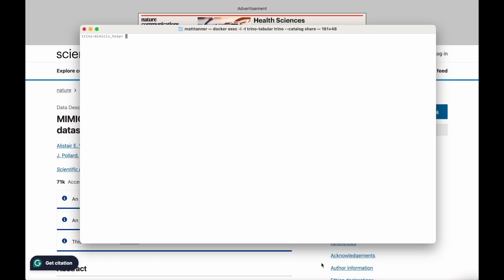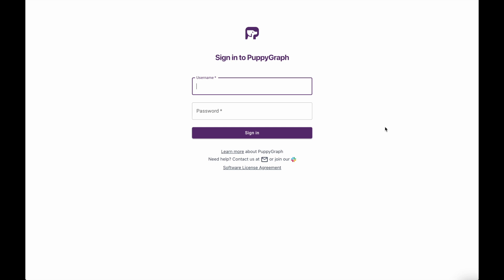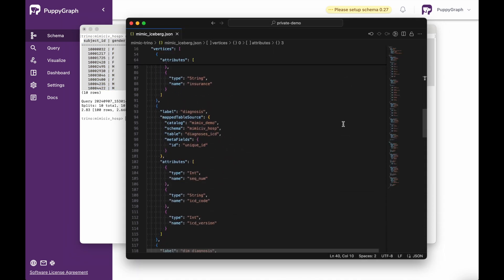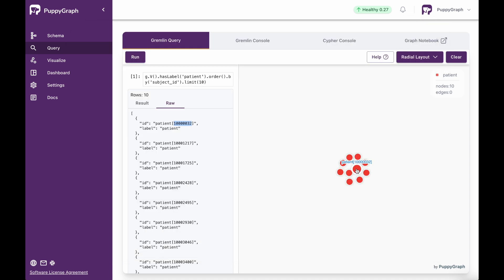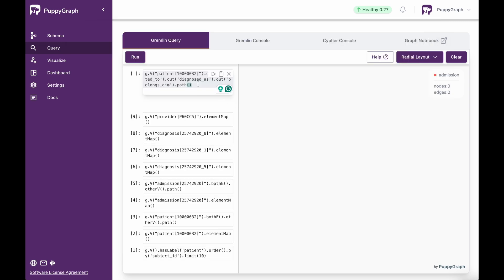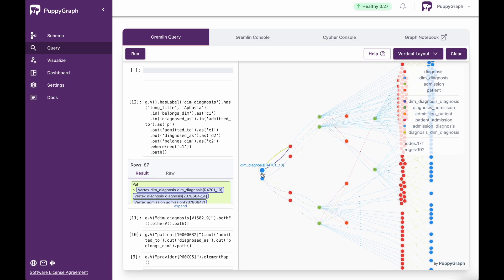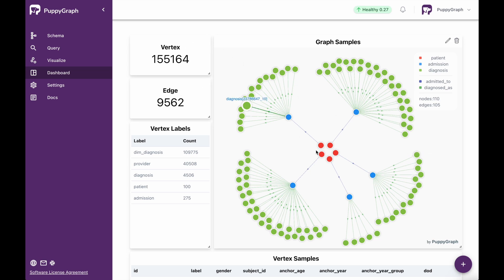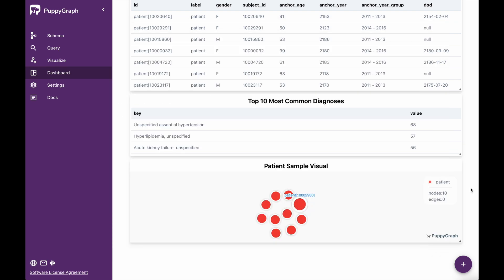Patient Journey Graph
This demo queries the public MIMIC Demo Dataset on patient journey usually needed by healthcare or insurance organizations.

This video also demonstrates users can query the same copy of data both in SQL (via Trino) and Graph (via PuppyGraph).